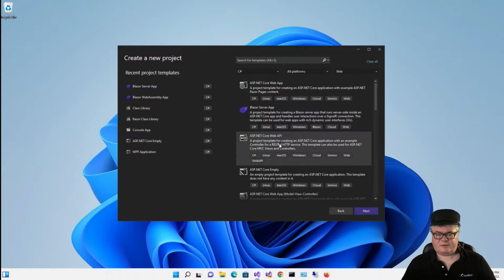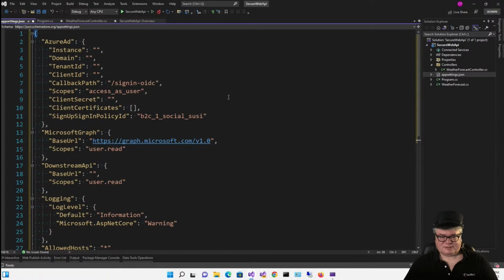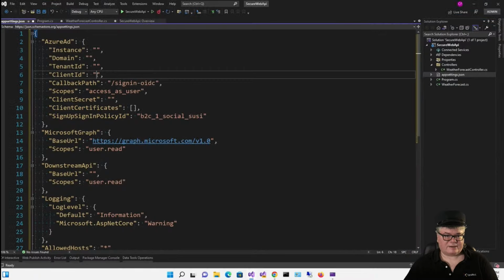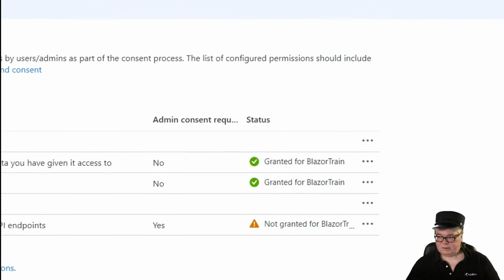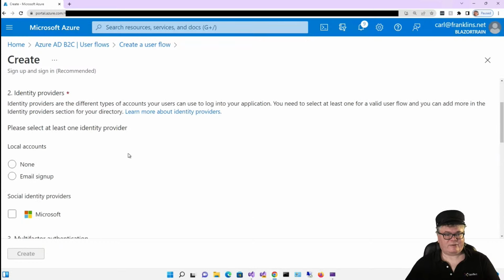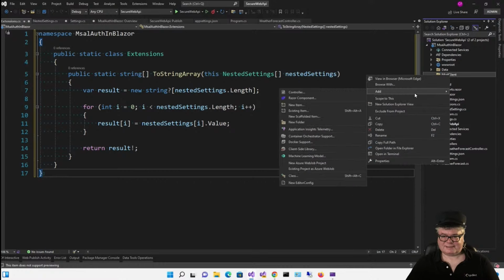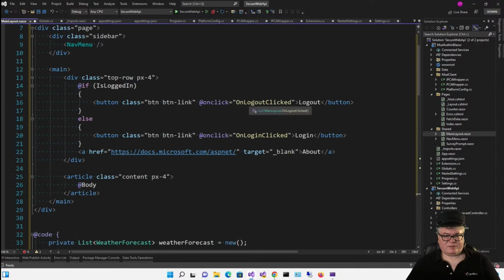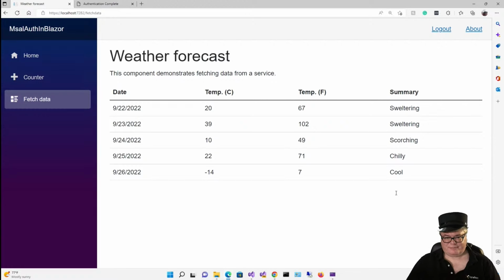MSAL Auth in Blazor Server: Carl Franklin's Blazor Train Ep 89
Carl shows how to use MSAL and Azure AD B2C to authenticate users and call a secure API.

⏱ Timeline ⏱
00:00 Intro
01:13 Create ASP.NET Core Web API Project
01:50 Secure the WebAPI App
04:35 Create new Azure AD B2C Tenant
06:48 Register a new application
07:47 Copy ClientID and TenantID to API Project's appconfig.json
08:05 Add the Web platform
09:07 Add a new client secret
09:38 Add a new scope (Expose an API)
10:41 Add the scope (API Permissions)
11:37 Add the publisher domain (Branding and Properties) to config
11:54 Set Instance value in config
12:13 Publish the API App to Azure
13:33 Configure the Microsoft Identity Provider
14:15 Create a User Flow for Sign Up and Sign In
15:27 Test User Flow by running it in the portal
16:20 Add a new Blazor Server project to the solution
16:47 Add nuget package Microsoft.Identity.Client
17:02 Add classes: Settings, NestedSettings, and Extensions
17:58 Create MsalClient folder and add IPCAWrapper, PCAWrapper, and PlatformConfig classes
19:39 Register IPCAWrapper as a singleton
19:51 Replace appsettings.json in Blazor app and set values
20:20 Add @using statements to _Imports.razor
20:36 Add Globals.cs static class
20:49 Modify MainLayout.razor.cs to support login/logout
21:55 Modify WeatherForecastService.cs to return data from the secure api
23:30 Modify code in FetchData.razor
22:43 Run the app, try to fetch data without logging in - no result
24:04 Log in
24:26 Try fetching data again, and it works
24:38 Summary
25:04 Outtro